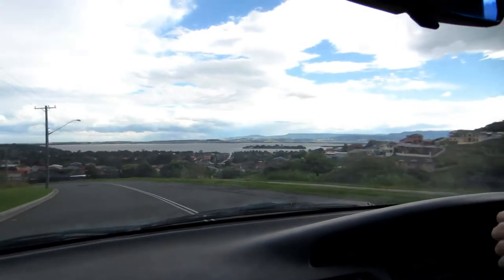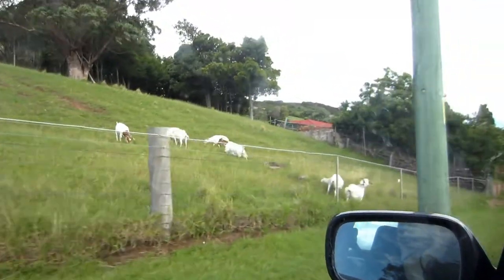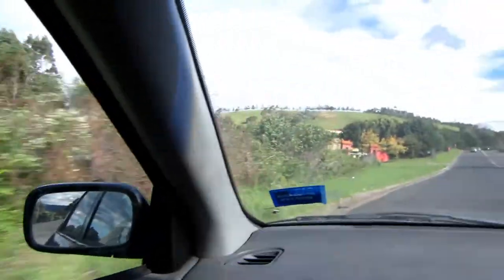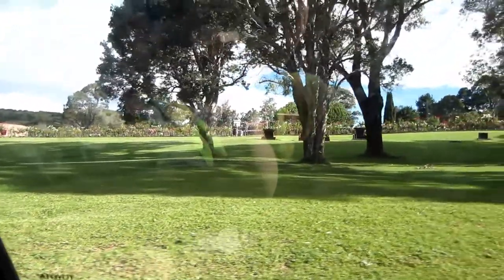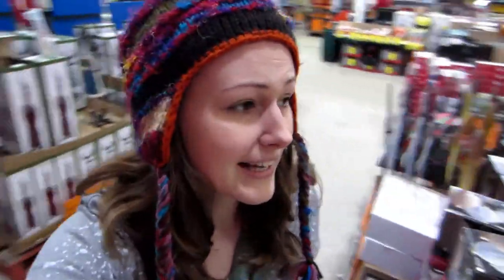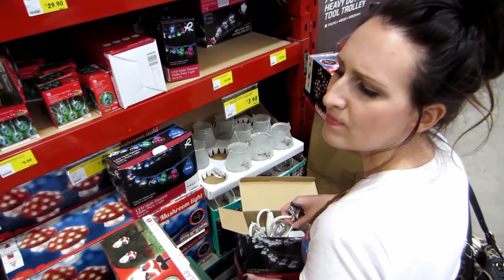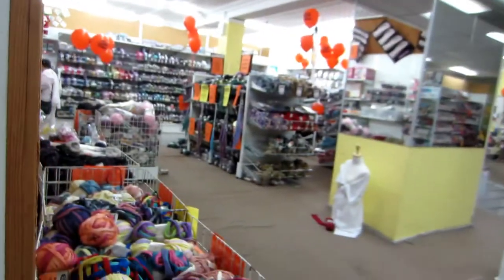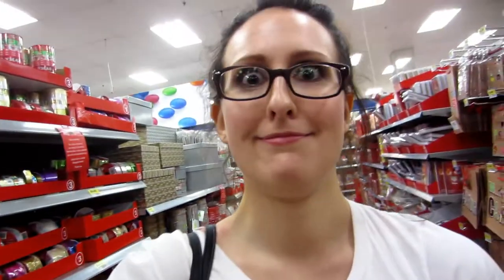Vlogmas Day 5: Decoration Shopping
Raewyn said at the start, "should we start at Westfield and then go into town?"
And I said "no, I think we should start further away and work our way in."

I was wrong. Always start at Westfield. The Dollar King has everything your looking for.

Also, Rae was joking about wanting the ugly lights.

Check out my mythology vlog, and loads of other great, geeky content on the Geek & Sundry YouTube channels!